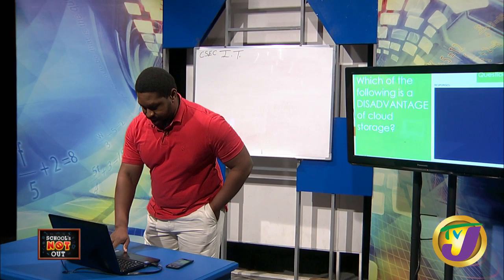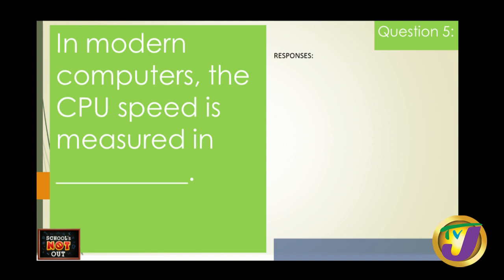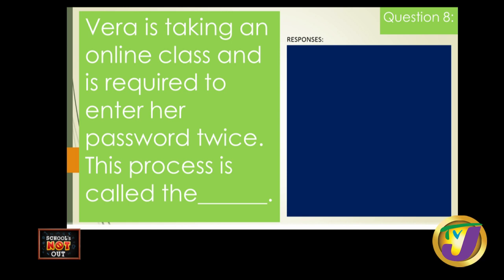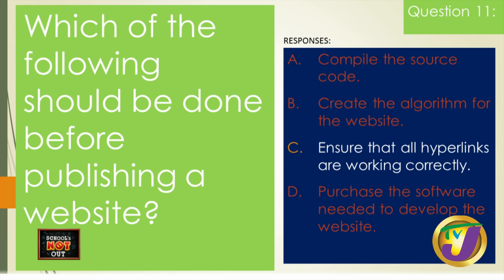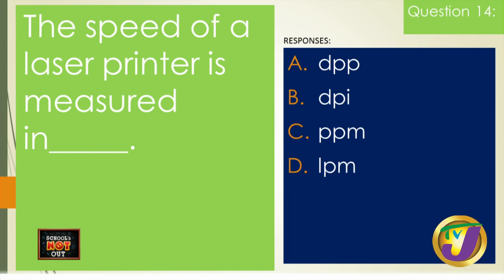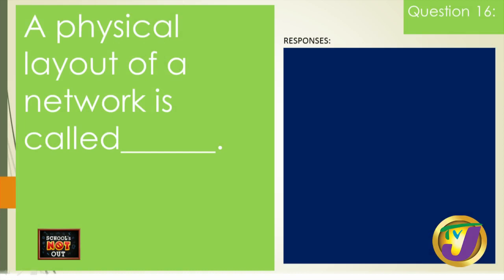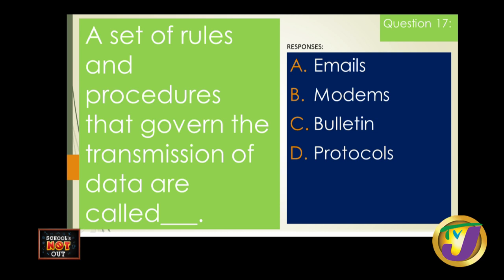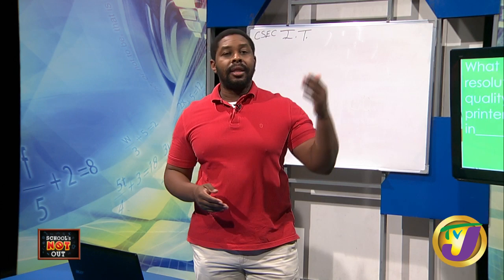CSEC Information Technology Lesson with Leo Lewis